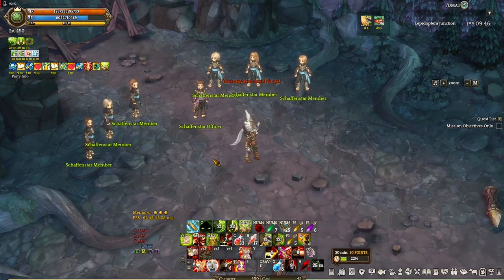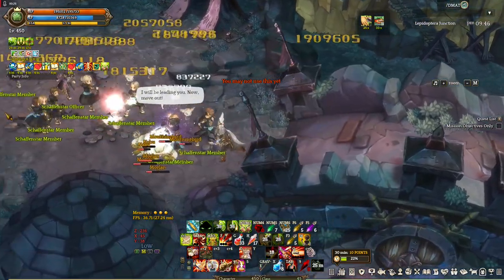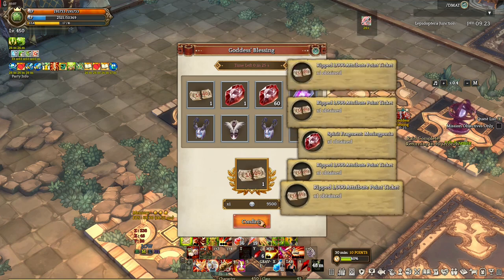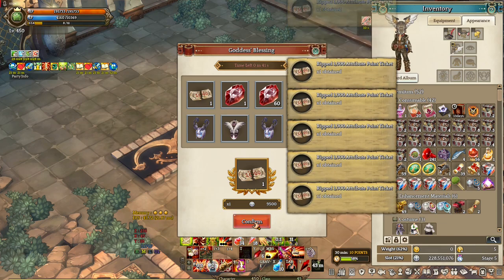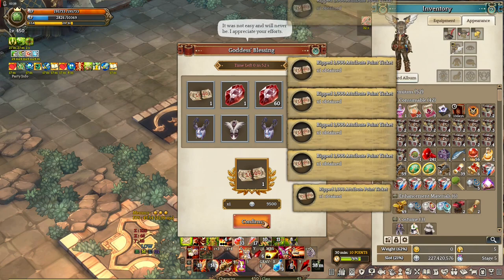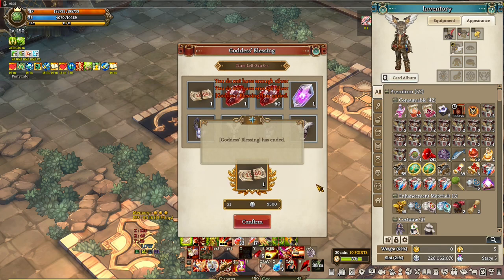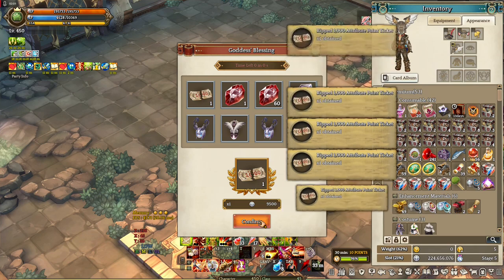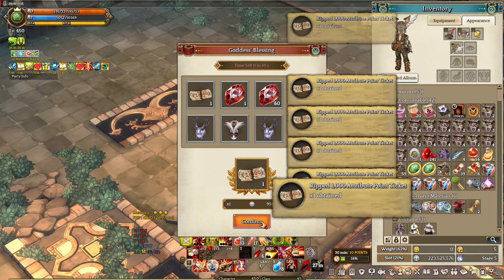Is Lepidoptera Junction Solo Worth it?